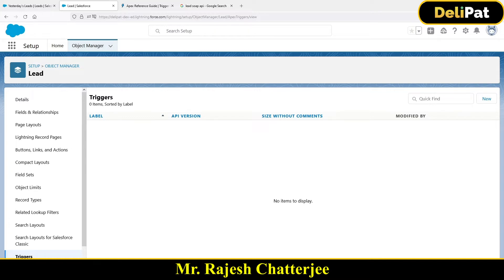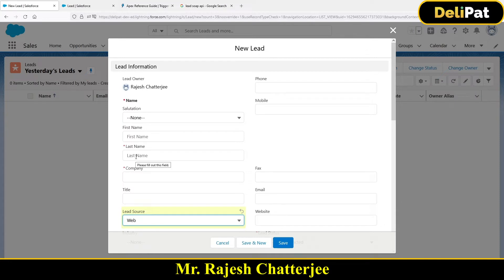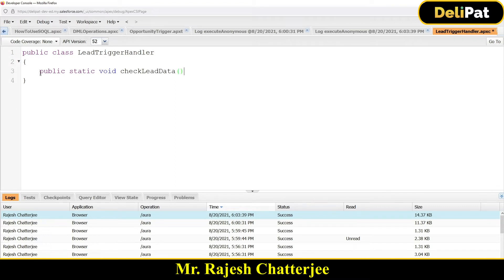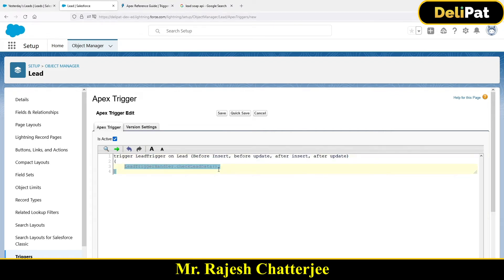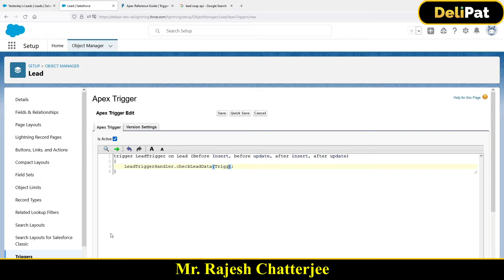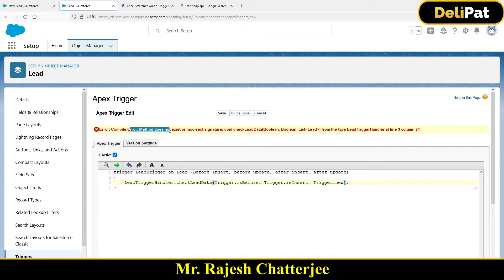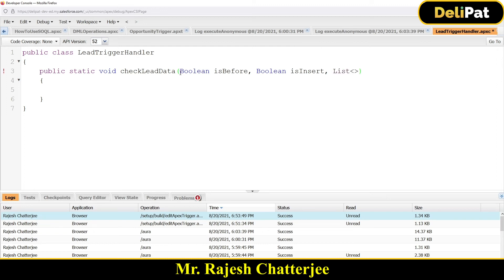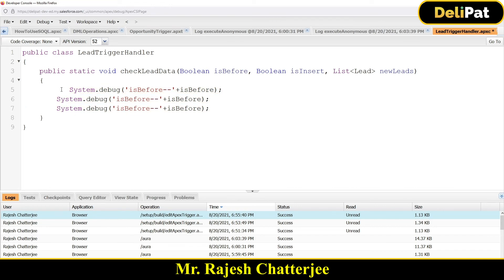Trigger Handler Framework Part 1 || By Rajesh Chatterjee